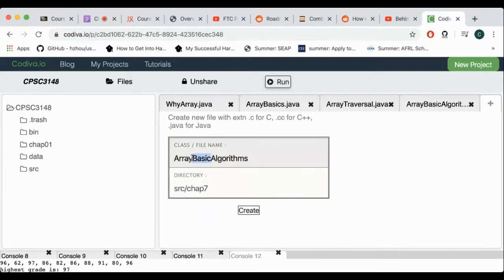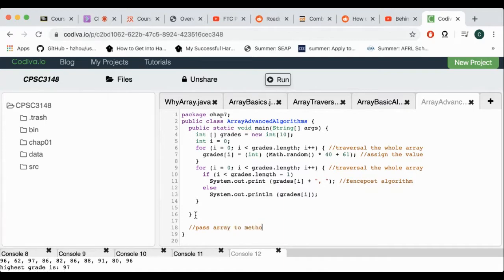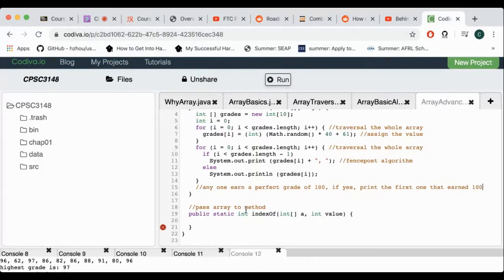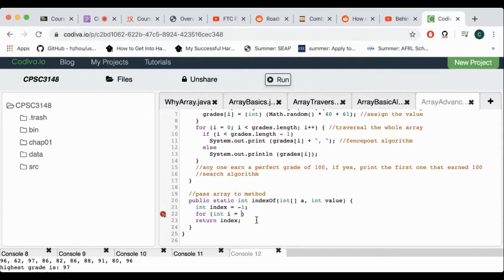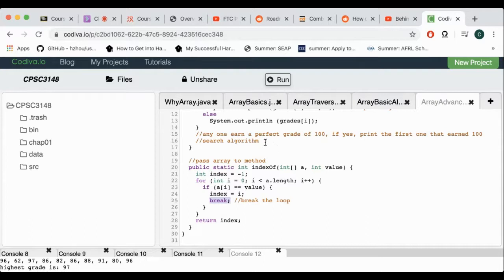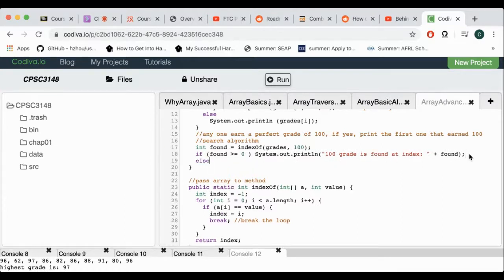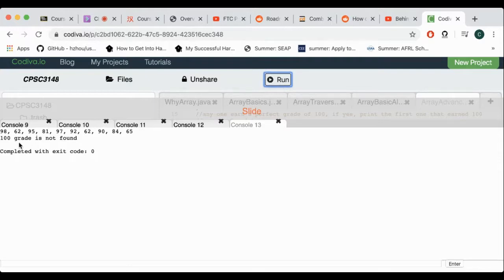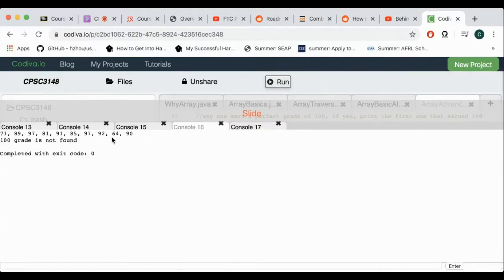chap7 5 ArrayAdvancedAlgorithms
Learning Objectives:
7. Understand array reference
8. Be able to pass array between methods
9. Understand and write basic search algorithm.